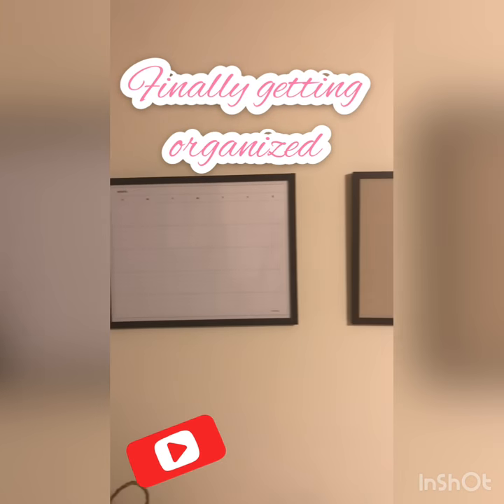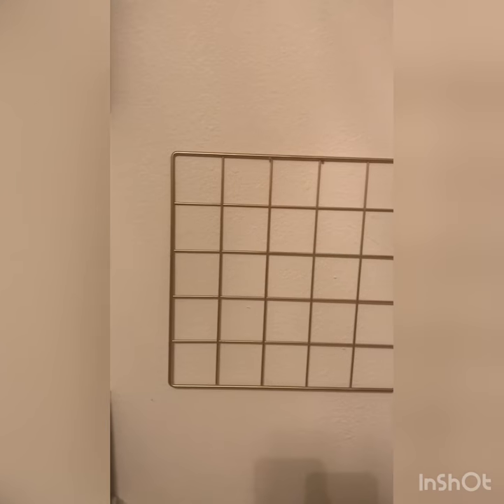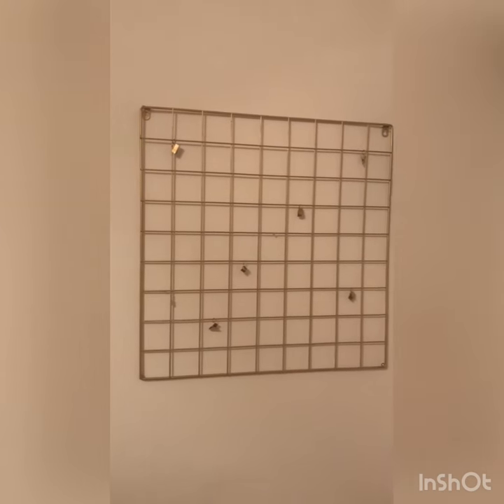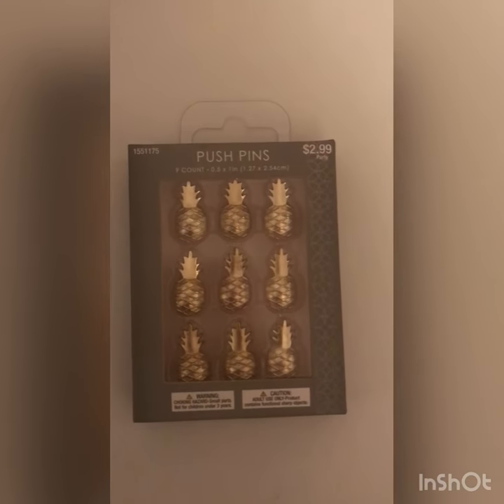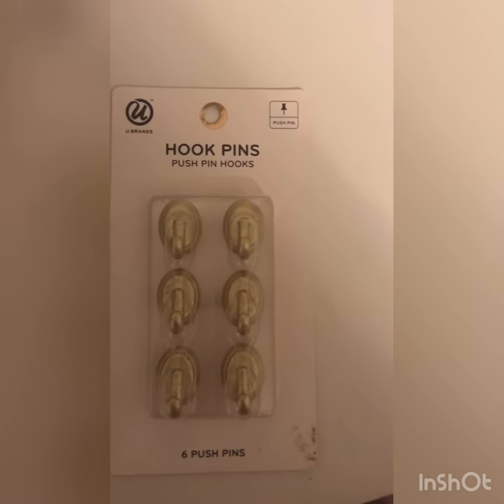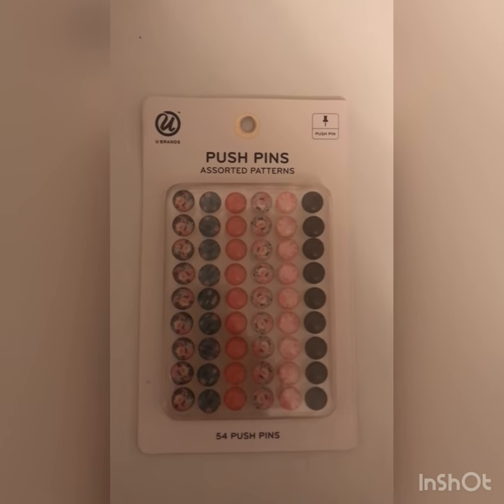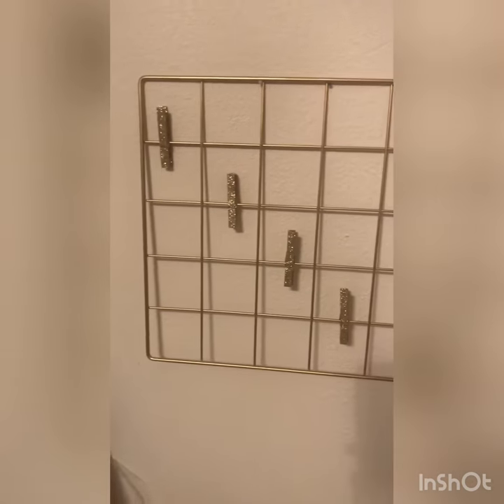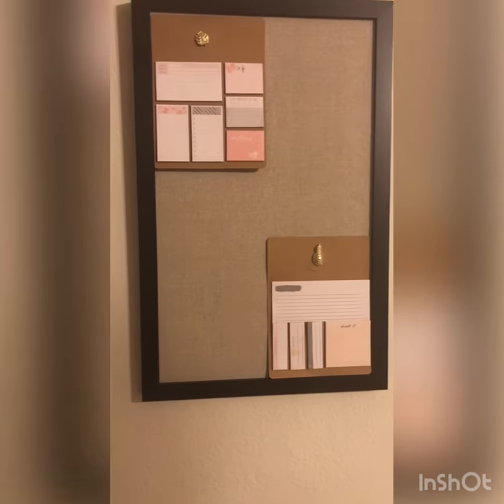Target & Hobby Lobby home organization decor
Hey guys here’s a few items that I picked up from Hobby lobby and Target just to help organize and display some things and I finally got around to getting them hung up and I love how they turned out.

Target dry erase set

Target hook pins

Target pins